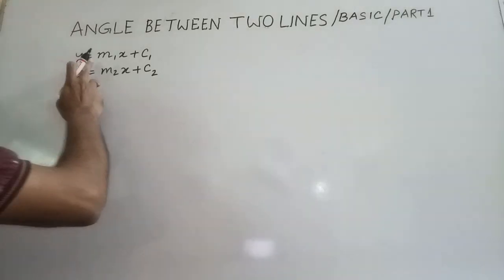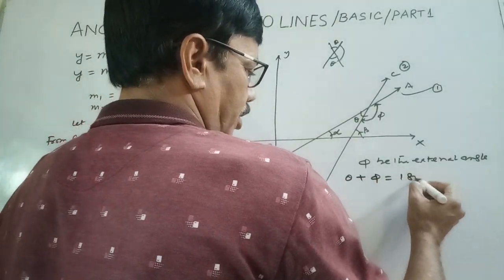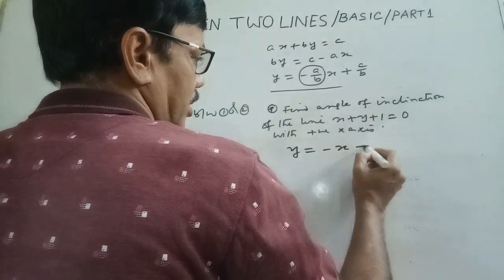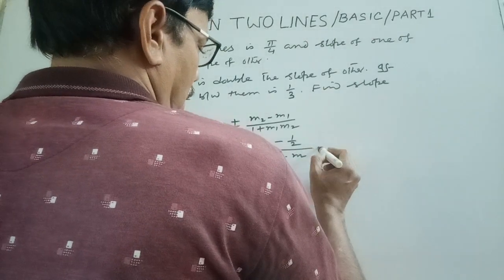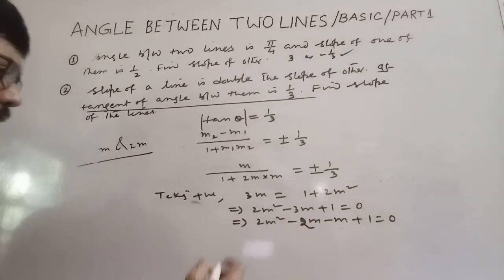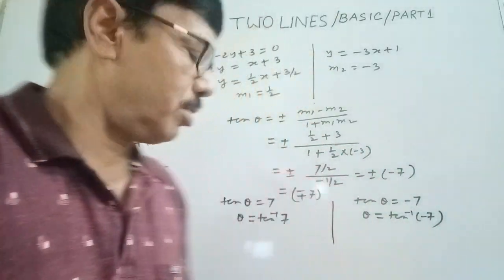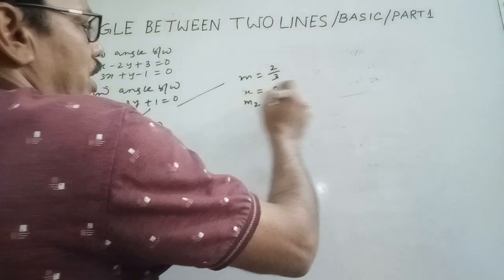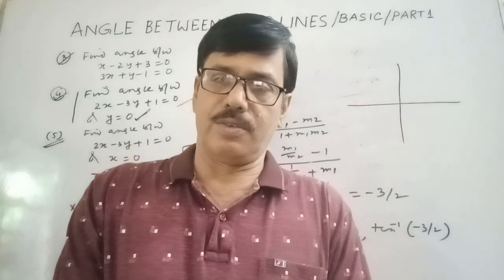ANGLE BETWEEN TWO STRAIGHT LINES/BASIC/PART1